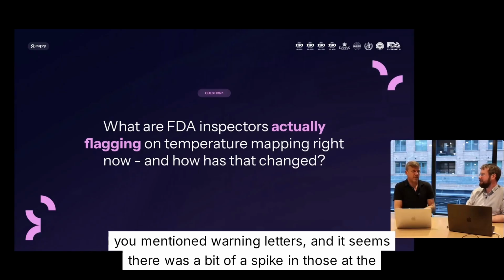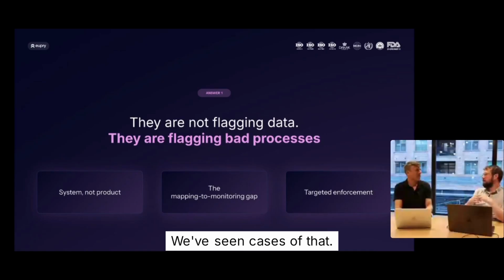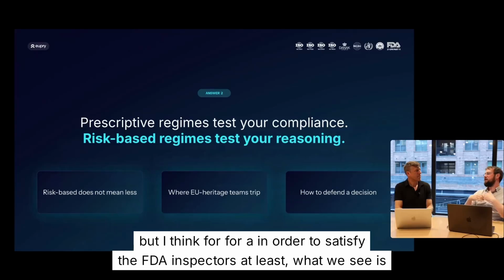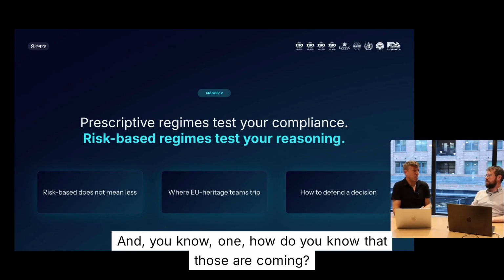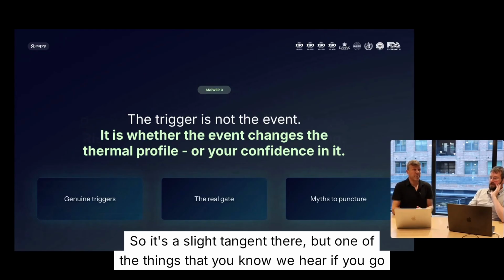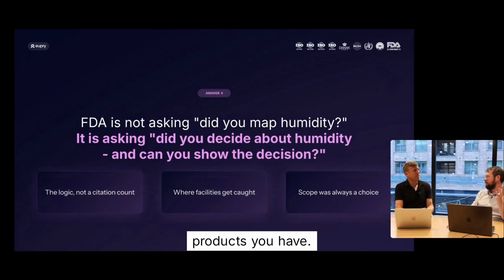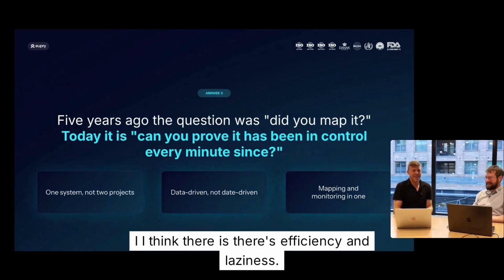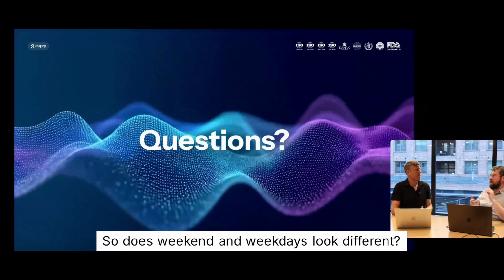FDA temperature mapping in 2026: 5 questions answered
What does the FDA actually expect from your temperature mapping program in 2026?

Recorded at Eupry's US office, this webinar works through five questions on FDA-compliant temperature mapping with Jakob Konradsen (Co-founder and Chief Quality Officer) and Devin Kelley (Head of US partnerships).

FDA inspectors are increasingly citing the system around your mapping, not just a single data point that drifts out of range.

The recurring theme: can you justify your decisions, act on tendencies before alarms fire, and show the logic running from your product to your process to your testing methodology?

Jakob breaks down what inspectors flag now, how the FDA's risk-based approach differs from the EU, the real triggers for a re-mapping, why temperature-only studies get cited for missing humidity or CO₂ data, and how continuous mapping and monitoring changes the picture.

Eupry provides integrated temperature compliance solutions for pharmaceutical, biotech, and healthcare logistics organizations. One platform for monitoring, mapping, calibration, and validation — replacing the complexity of managing 40+ vendors.